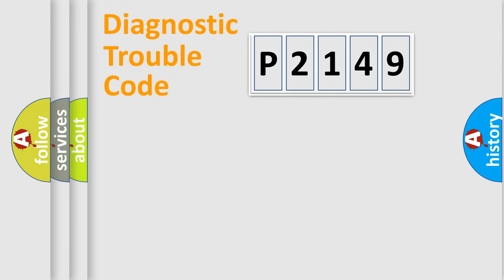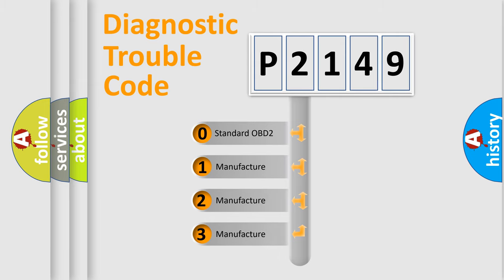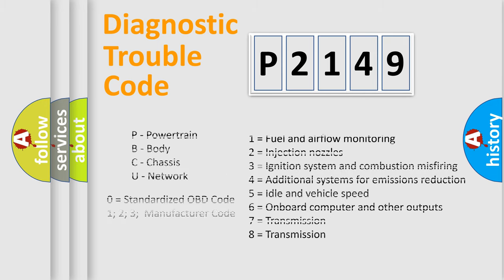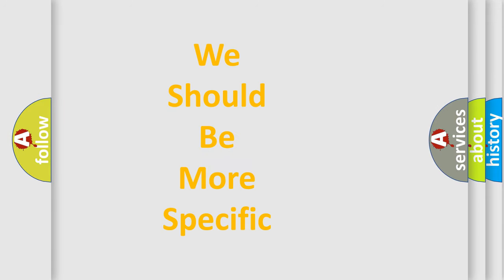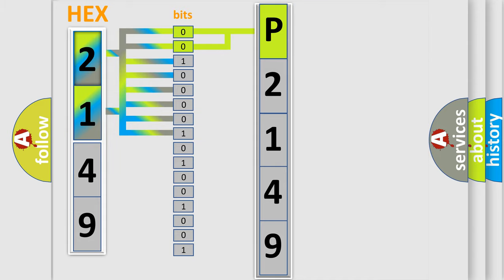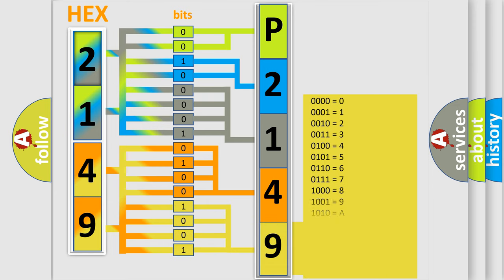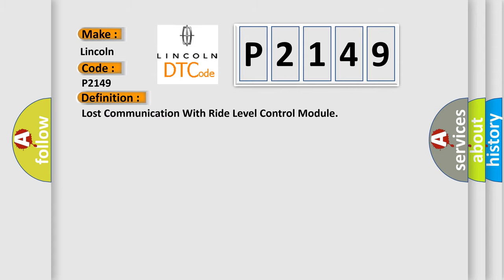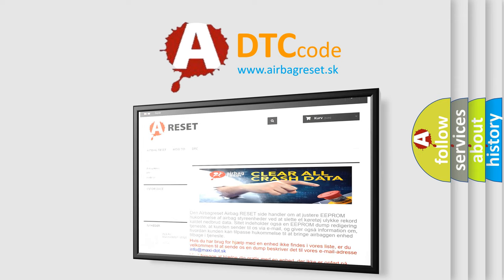DTC Lincoln P2149 Short Explanation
Contents:
0:21 Basic DTC analysis according to OBD2 protocol standard.
1:48 Insight into programming
2:58 A diagnostically understandable description of the Diagnostic Trouble Code
3:05 Basic error definition

Make:
Lincoln
Code:
P2149
Definition:
Lost Communication With Ride Level Control Module
Cause: